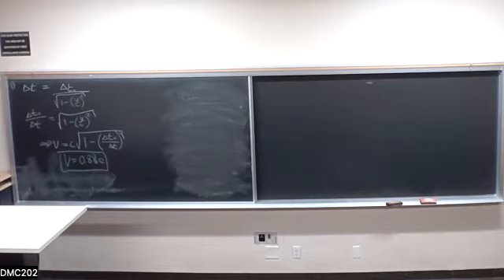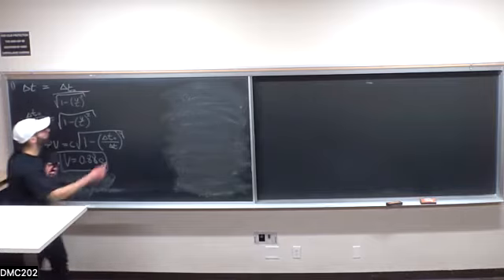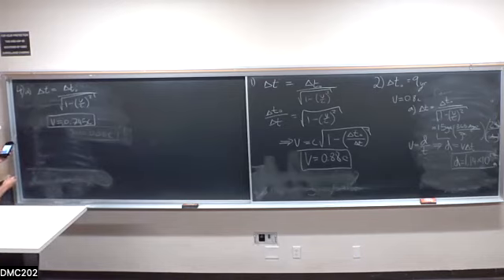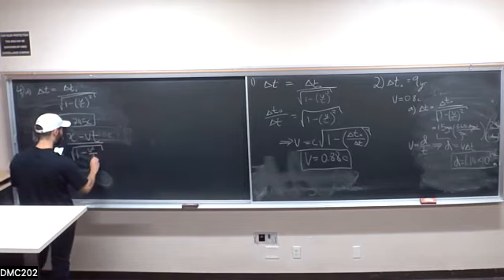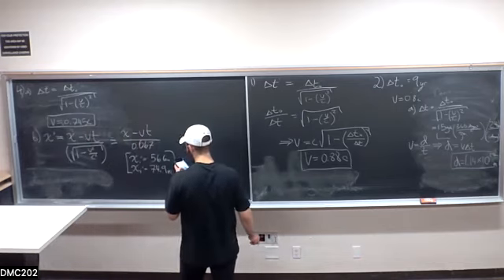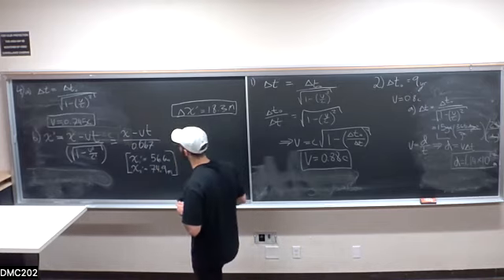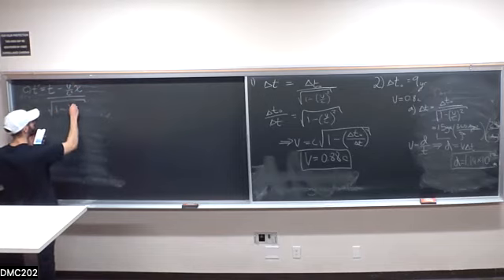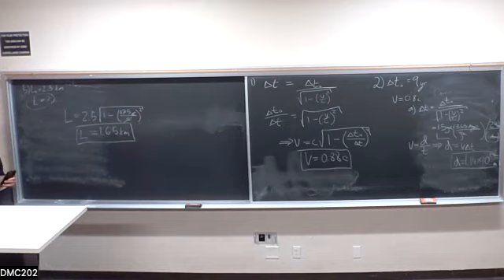PHYS135B_Fall2022_Worksheet11